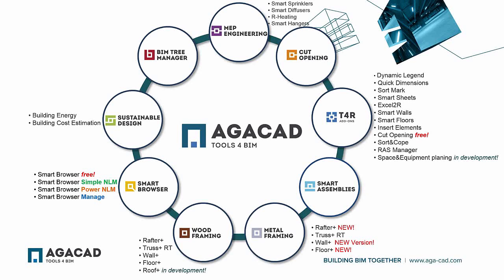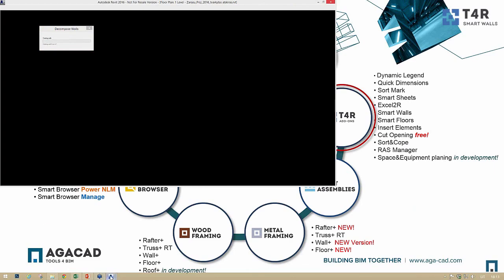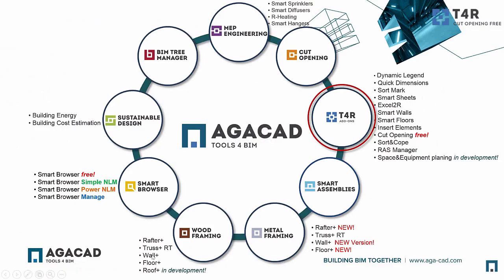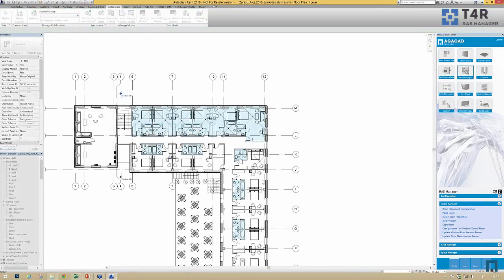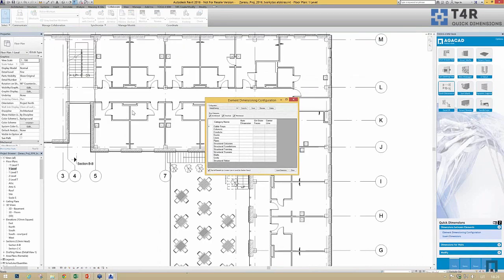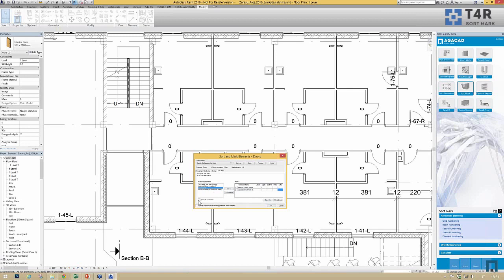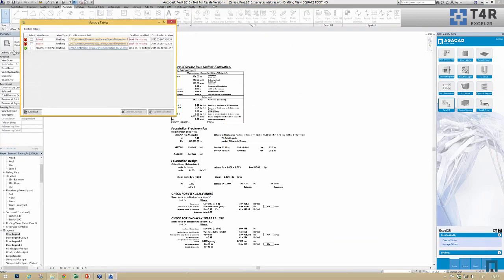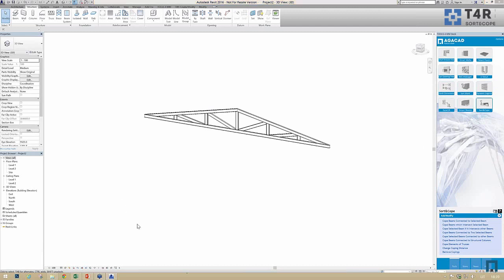How to Simplify & Speed Up Architects’ Daily Tasks in Revit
Topics covered in this webinar:

♣ Increase model LOD before final documentation:
• quickly create floor panels using walls, grids or reference planes;
• cope different elements (beams, etc.) with one click;
• split a wall with layers into different wall segments to make design workflow more convenient.
♣ Add important information to the model:
• automatically sort, mark, renumber or rename elements according to your company standards;
• determine the swing direction of doors or orientation of elements (walls, windows, etc.);
• determine the shared/project elevation or coordinates of my created elements in the project.
♣ Fast documentation of Revit projects:
• link data from MS Excel to Revit project with the same design settings;
• prepare legends with images or according to your company standards;
• create multi-dimension chains automatically;
• add views to the sheets automatically and manage them easily.